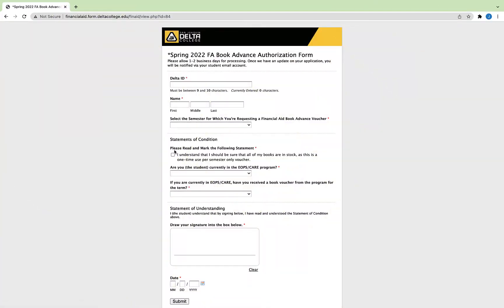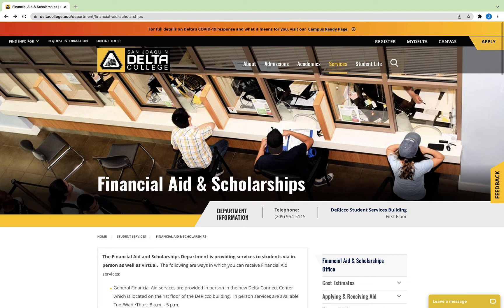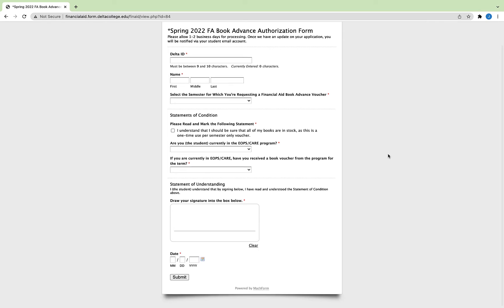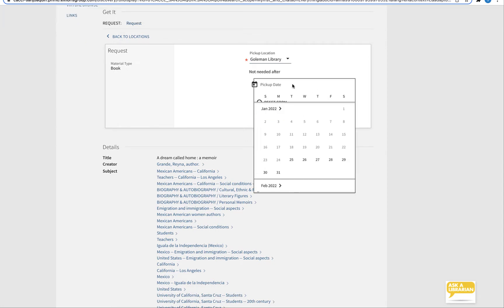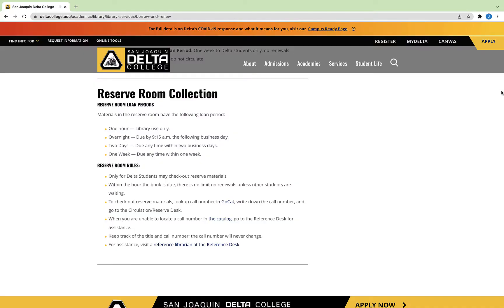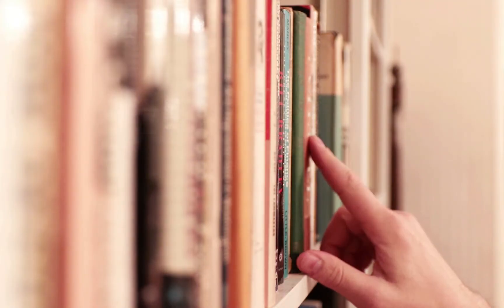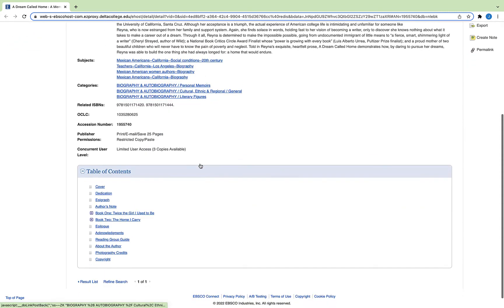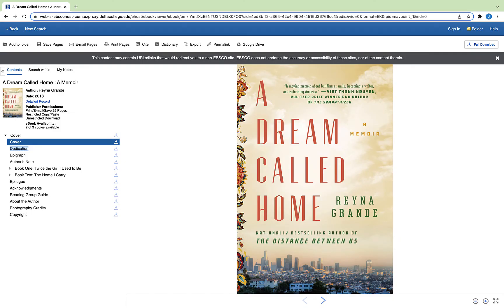Get college texbooks for free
Need books yet short on cash? This video walks SJ Delta students through 4 ways to access textbooks for little or no money.

Table of Contents:

00:24 - Book Voucher
00:56 - Check out library book
01:15 - Read library reserve book in the library
01:48 - eBook and Electronic Reserve